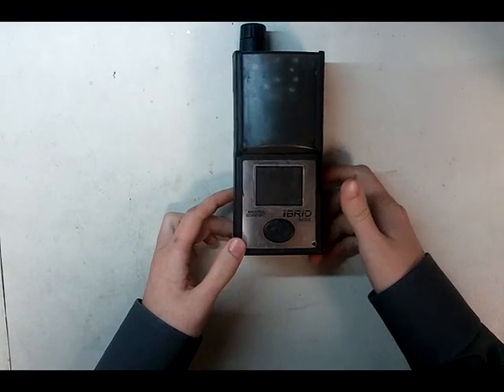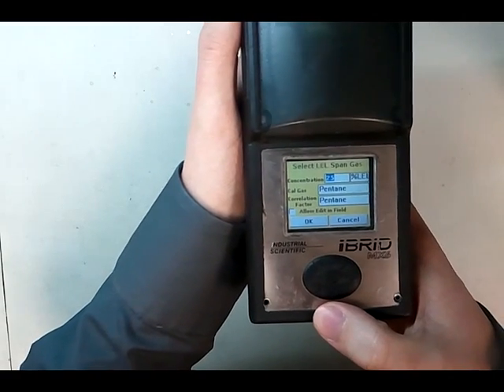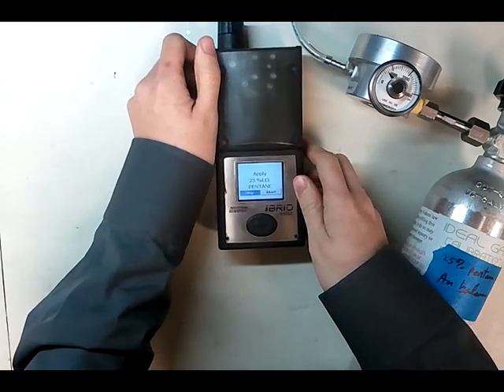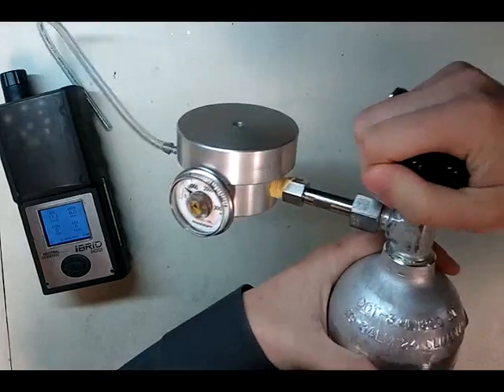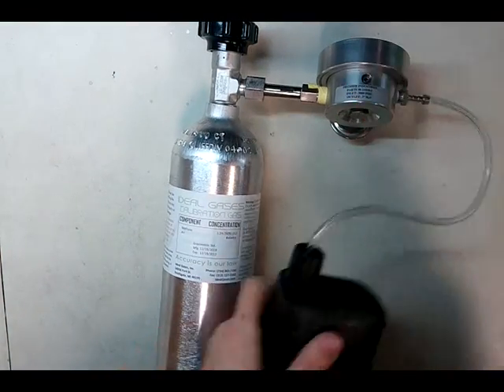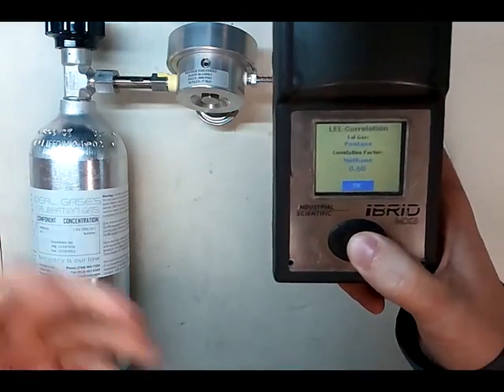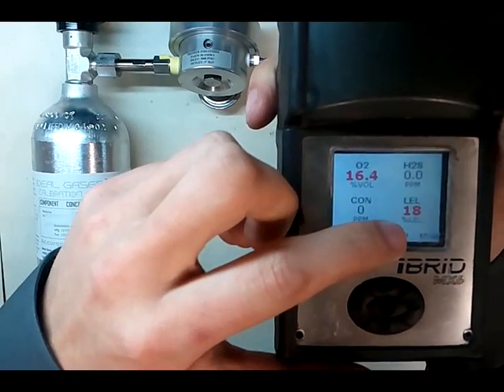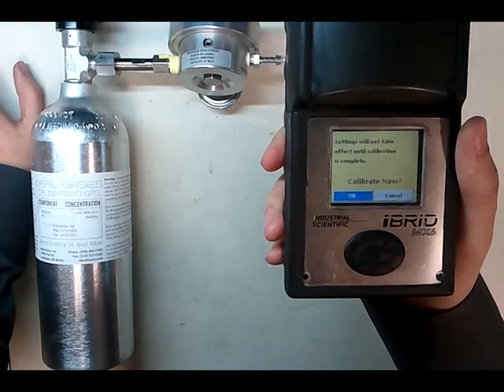Methane VS Pentane as a Calibration Gas. The benefits of a Methane simulant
This video focuses on the dangers of using N-Pentane as a calibration gas.  When an LEL sensor is poisoned or inhibited, it first loses its ability to detect Methane, which is by far the most popular use for LEL sensors.  If you are actually working with or worried about Pentane, then definitely use Pentane directly to calibrate.  If you are most worried about Methane or a variety of explosive gases, we recommend using Methane to calibrate, not real Pentane.  MSA uses a 58% LEL Pentane Simulant which is actually Methane, and this is a great way to go.  It insures that you get the necessary sensitivity for Methane as well as the increased response factor which is usually the recommended reason for calibrating for Pentane.

If all of this is confusing, please feel free to give us a call and we can explain the whys and hows of the tests we've done over the phone, and what it might mean in your situation.  Also, we've gotten a better camera here now, so the other videos I've posted might be getting redone with the new higher resolution!  Let us know which calibration videos for gas detectors you'd like to be redone first.

This is a video in the Gas Detector Informative series by Ideal Calibrations. We'd be happy to answer any questions you have.